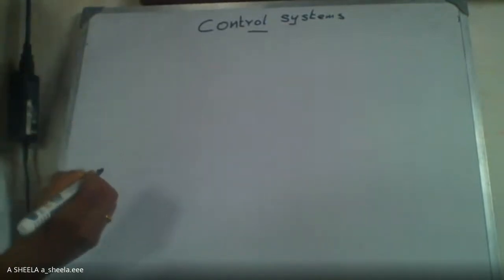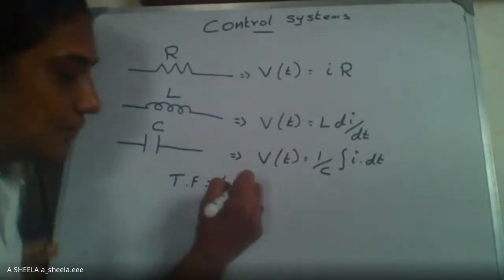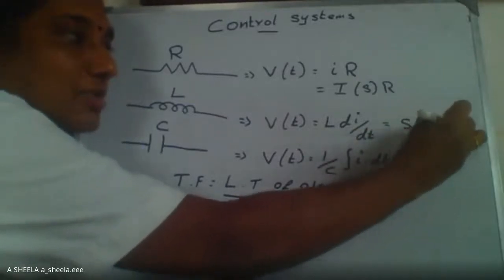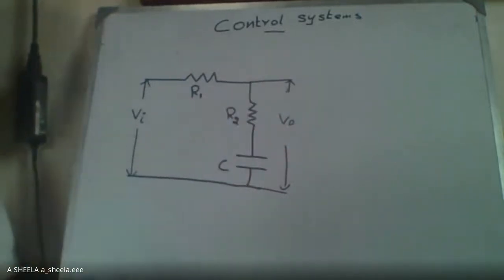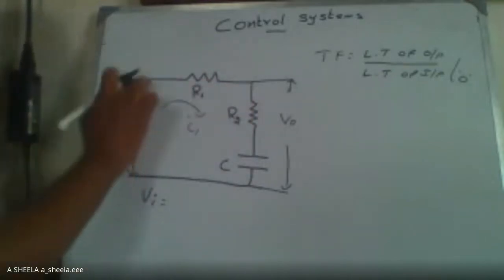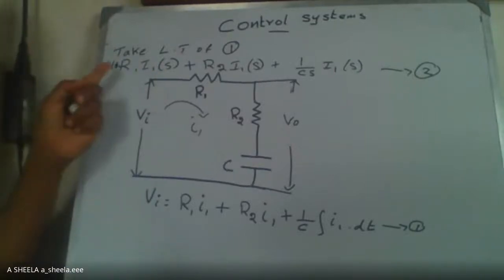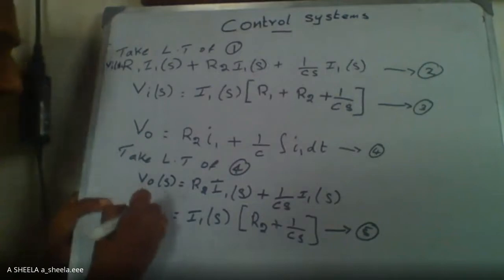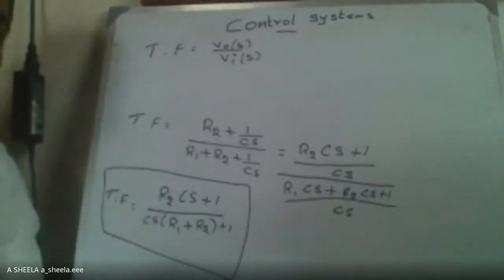Control system Gate problems part 1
Control system is one of the important subjects for many branches including EEE, ECE, EIE, MTS for clearing the gate exam. This channel is intended to solve gate problems related to control system subjects. This is the part 1 video and the next videos will be released soon.